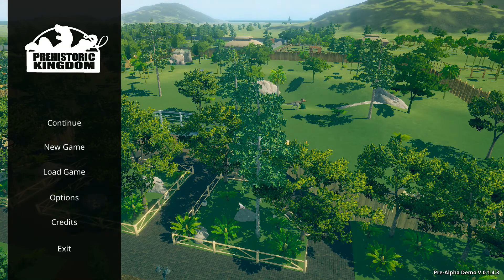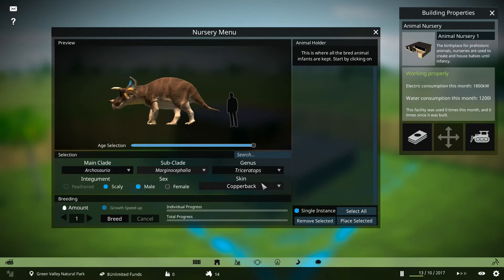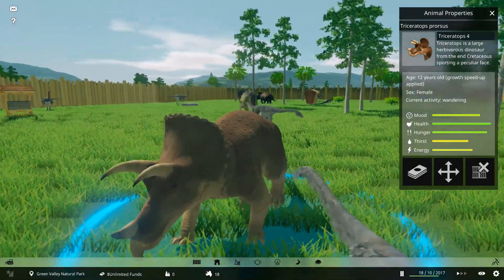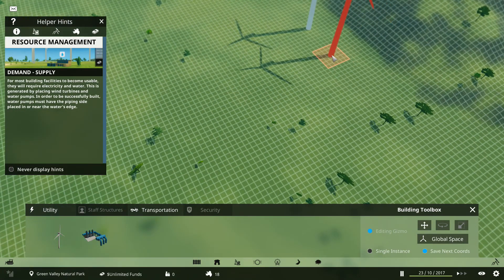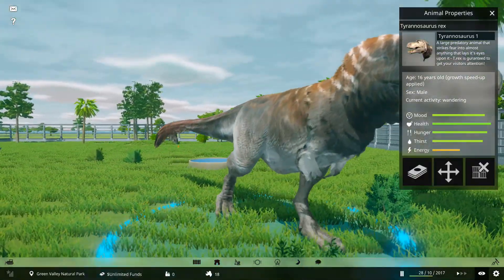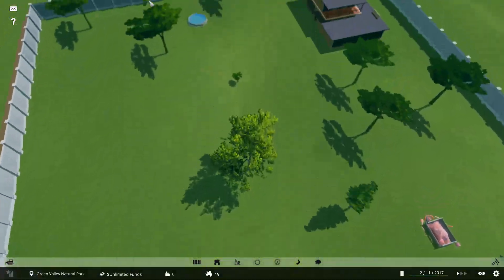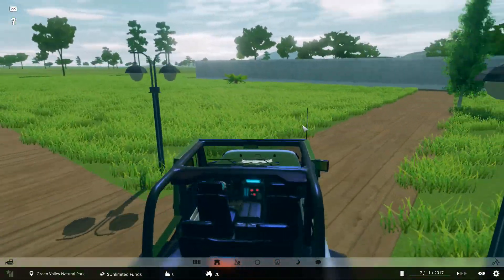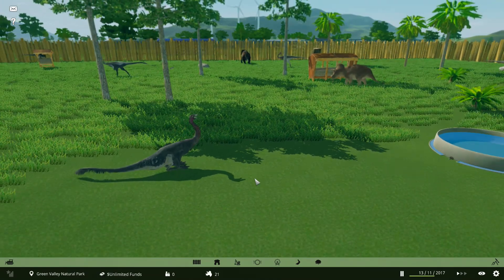The Sarcastic Raptor Play's / Prehistoric Kingdom Demo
Hello ladies and gentlemen today I am playing the demo for Prehistoric Kingdom a highly anticipated dinosaur theme park simulator game.